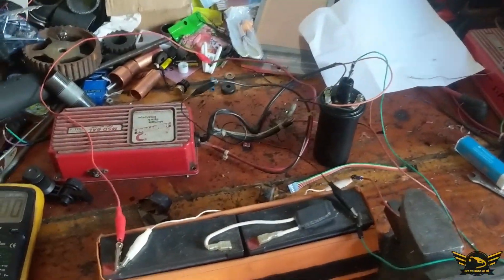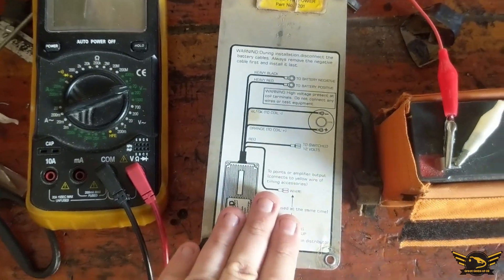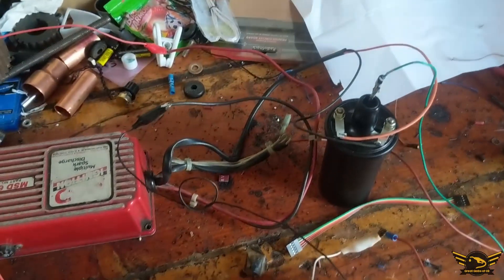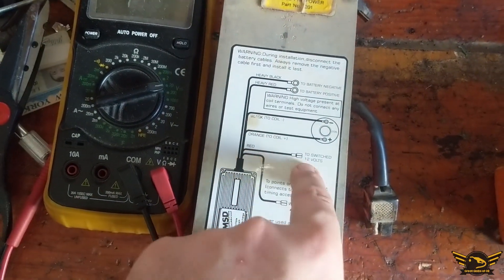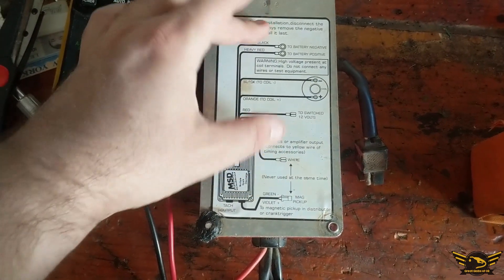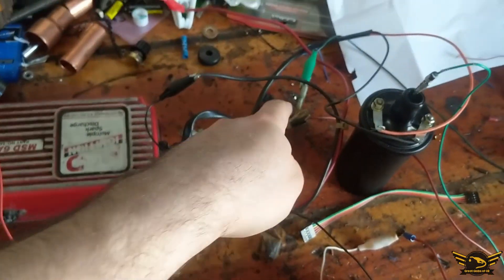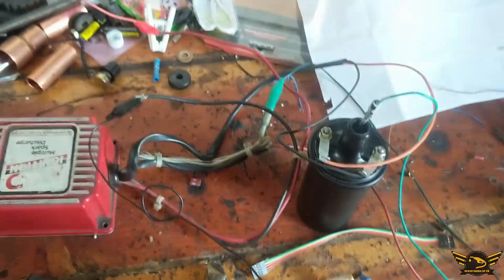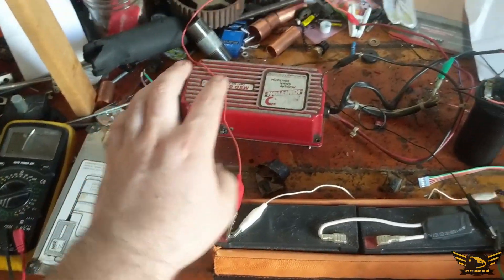Quick tip #3 MSD box and Coil test bench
MSD Box testing with Coil